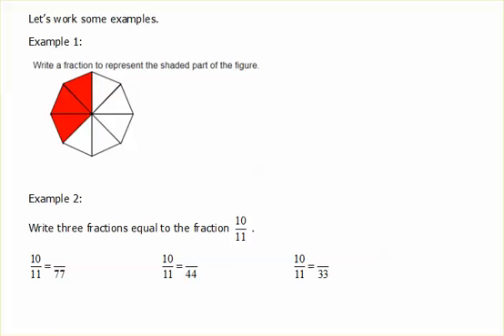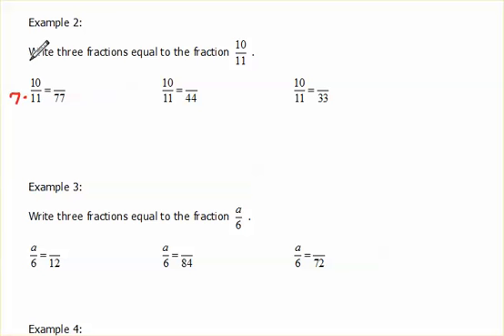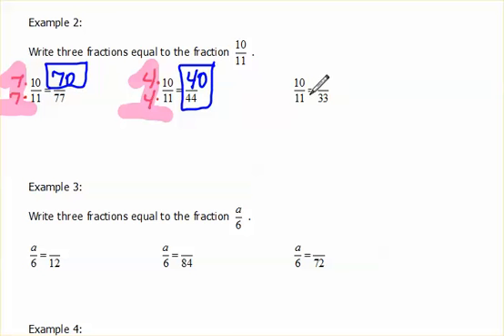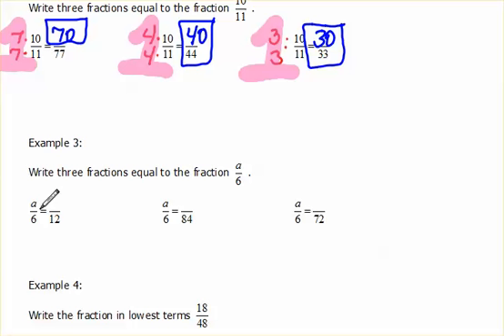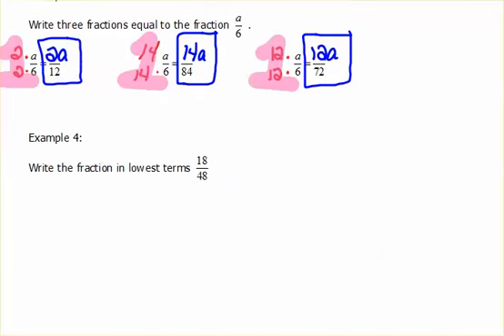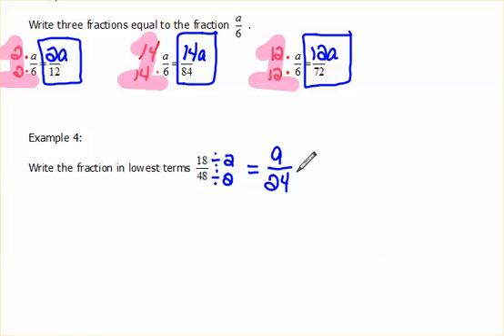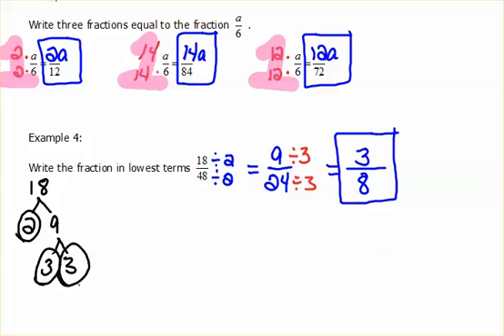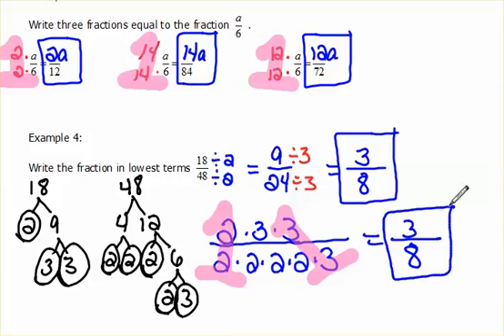Section 6 1 Examples 1 to 4